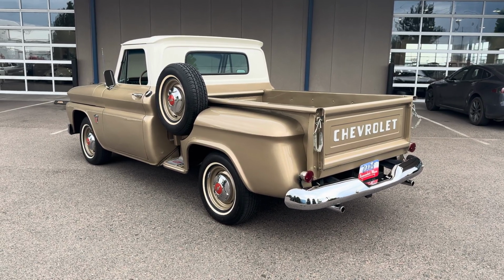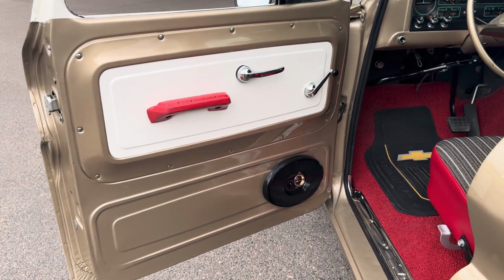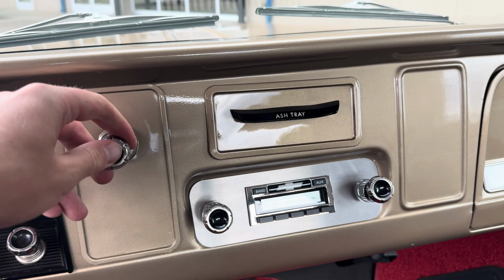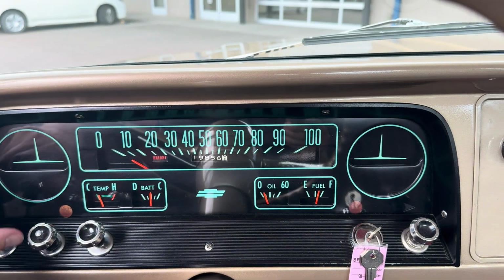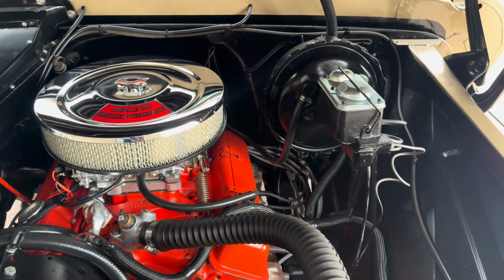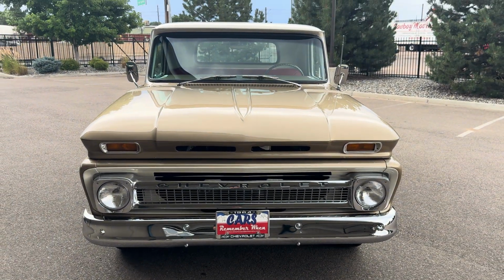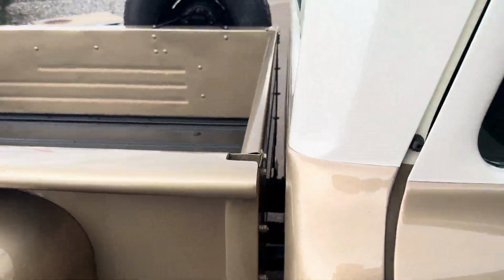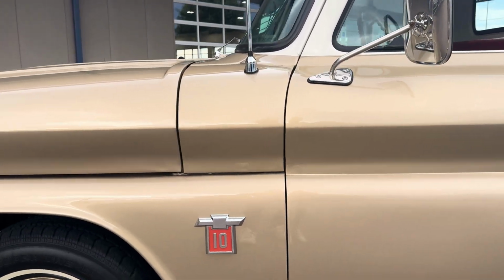C10 Shortbed Stepside 305 V8 Automatic Chevy Classic Truck Denver Colorado SOLD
​305 small block V8
TH350 3-speed automatic transmission
Power steering
Power front disc brakes
Restored interior
Retro radio